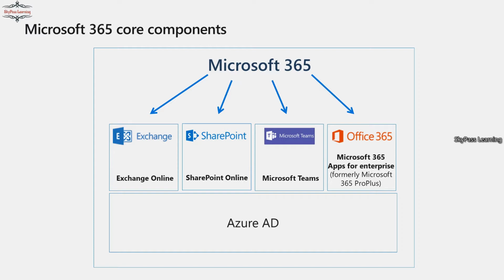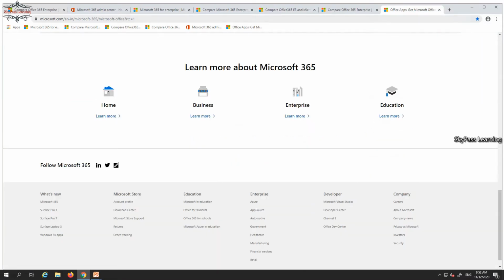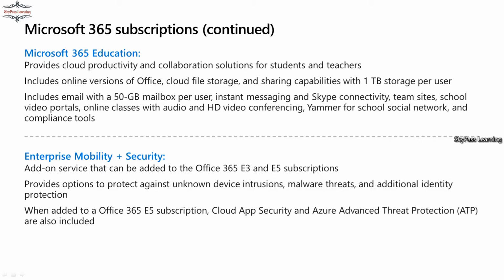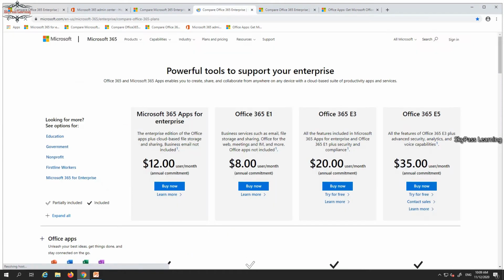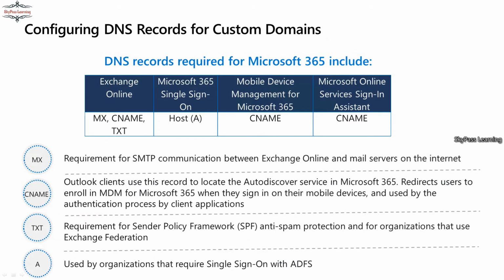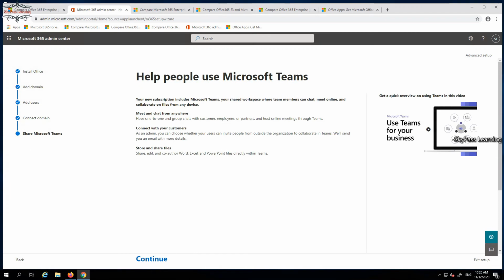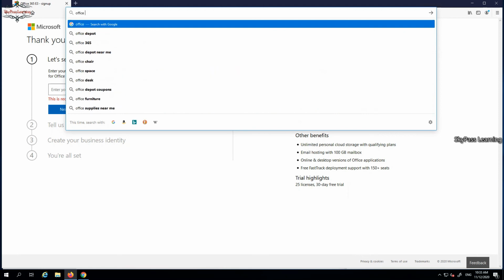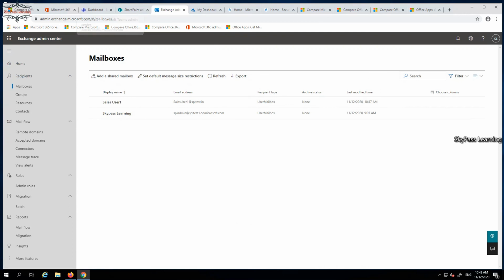Microsoft 365/Office 365 Part 1 (Beginners to Professionals), Domain DNS Management, Admin center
This Video is about:
Microsoft 365 / Office 365 core components
Microsoft 365 / Office 365 subscriptions
Microsoft 365 / Office 365 Business, Enterprise
Enterprise mobility and security components
Microsoft 365 / Office 365 administrative portals
Microsoft 365 / Office 365 Tenant Sign-up Process
Planning and adding Custom Domains (your own domain)
Configuring DNS Records for Custom Domains
Adding users
Testing email through your own/custom domain.